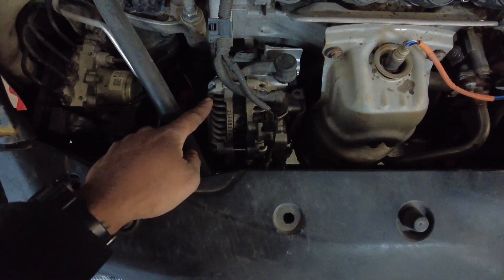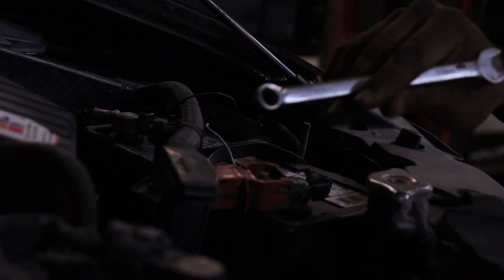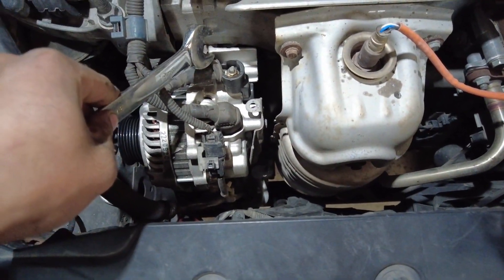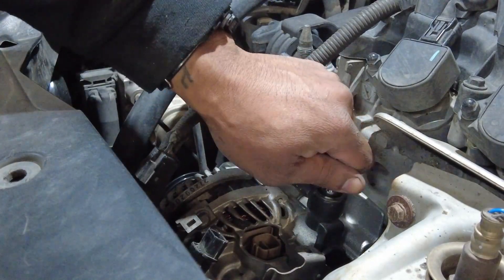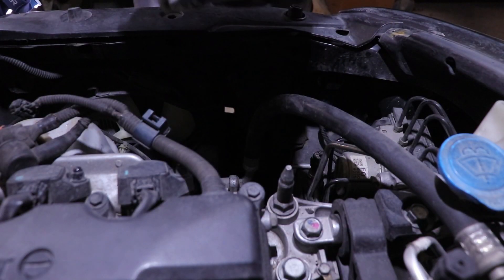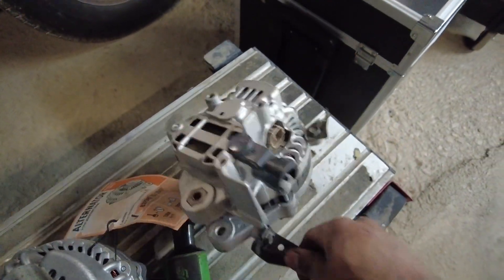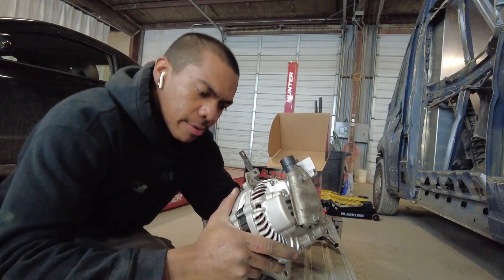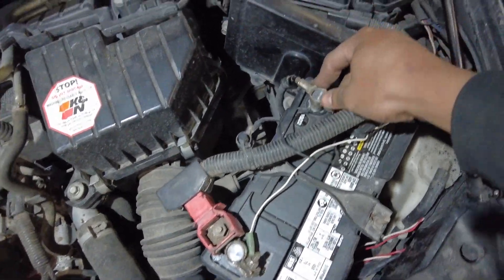How To Replace the Alternator [2006-2011 Honda Civic 1.8L]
Welcome back to Development Division! Today I am prepping the Civic for an upcoming autocross event. Prepping includes replacing the alternator and a wheel bearing. This video will cover: how to remove and install an alternator on a 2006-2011 Honda Civic with the 1.8L engine option. Come back tomorrow for the wheel bearing and race video!

Tools required:
Prybar
3/8" socket wrench
10mm, 12mm deep hex sockets
19mm open ended wrench
flathead screwdriver
Needlenose pliers
Medium strength thread locker